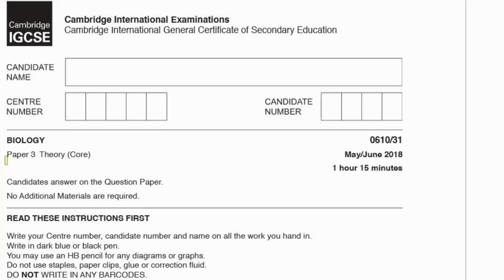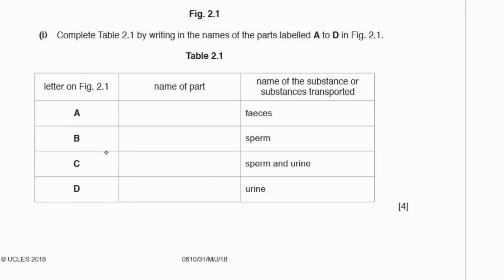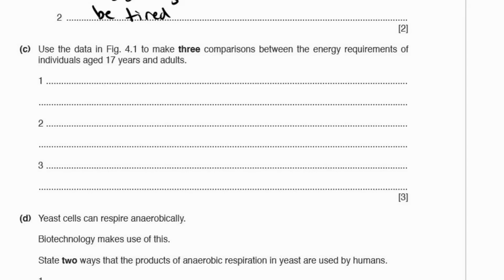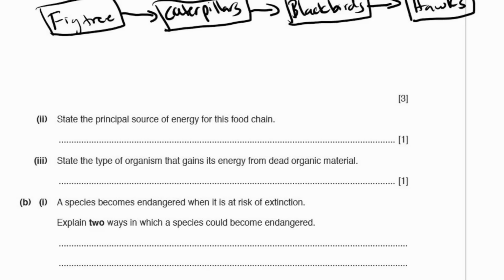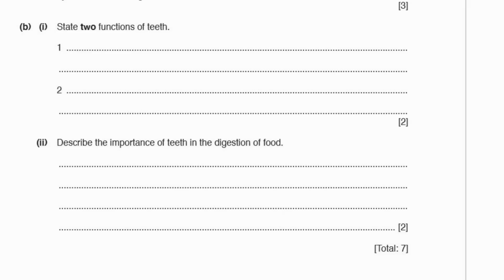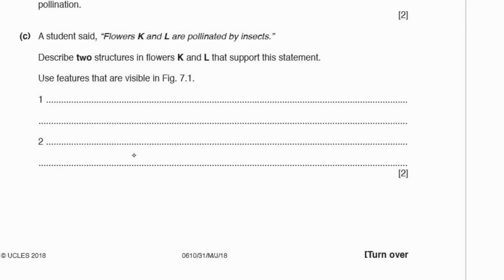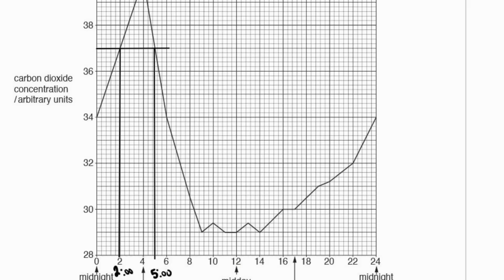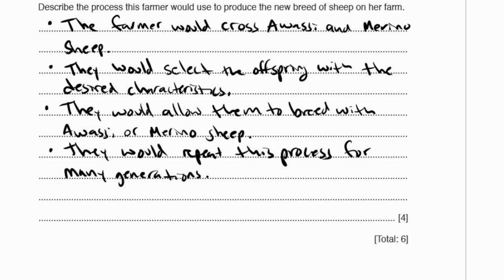Biology Paper 3 - Summer 2018 - IGCSE (CIE 0610) Exam Practice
Paper 3 – Theory (core)

0:00 Start
0:27 Q1
3:24 Q2
6:09 Q3
7:00 Q4
12:34 Q5
18:22 Q6
21:06 Q7
25:03 Q8
25:51 Q9
30:14 Q10

Attribution:
"Excellent! Shall we start then? Bring it" - Eureka (2012) S05E05